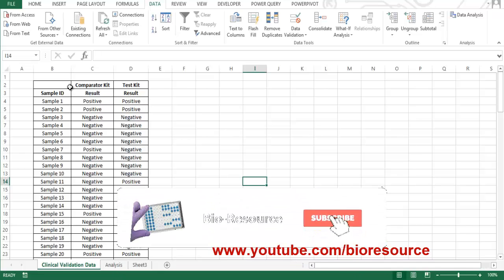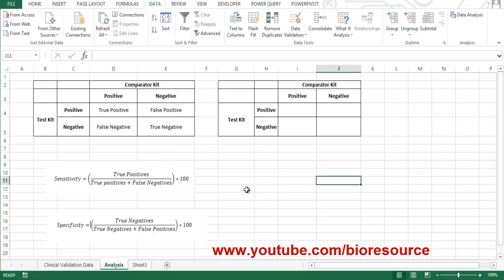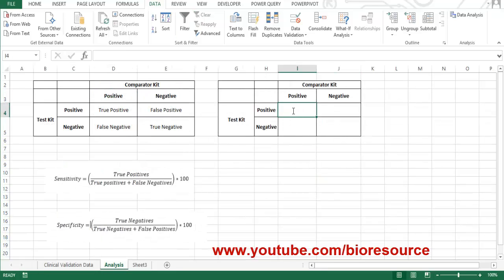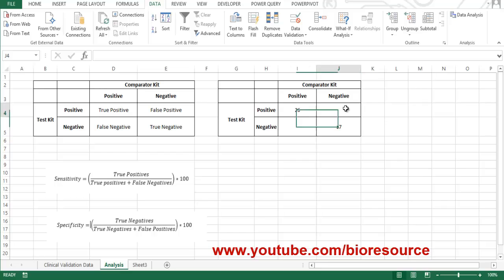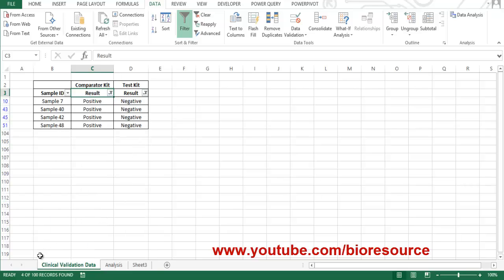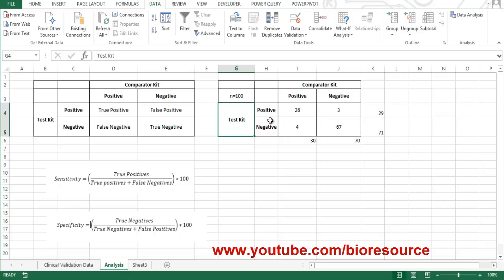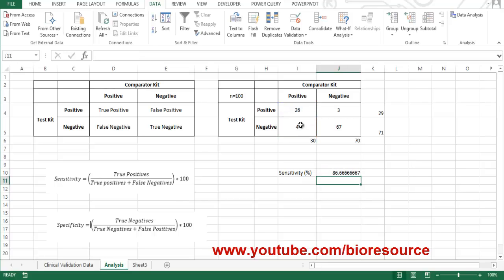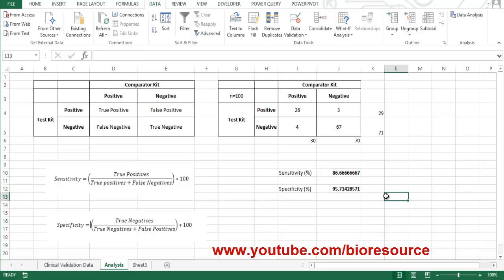How to calculate Sensitivity and Specificity of a diagnostic test kit in excel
This video explains about How to calculate sensitivity and specificity of a diagnostic test kit in excel.